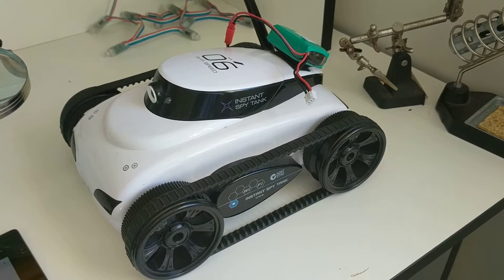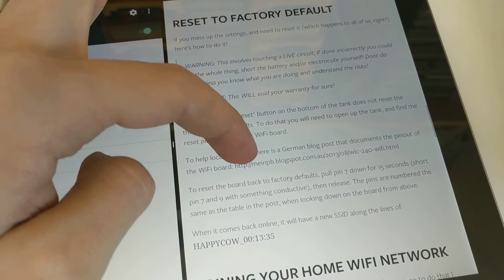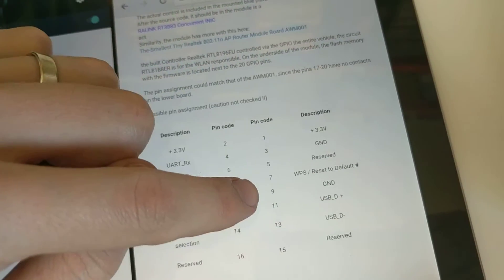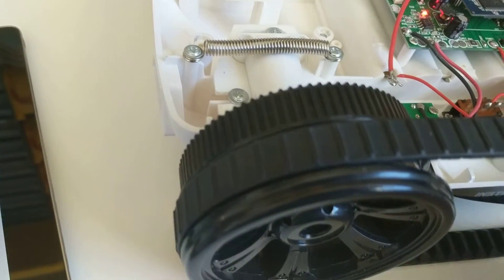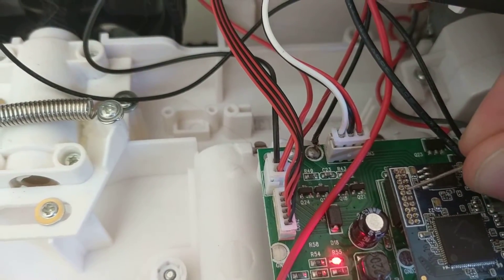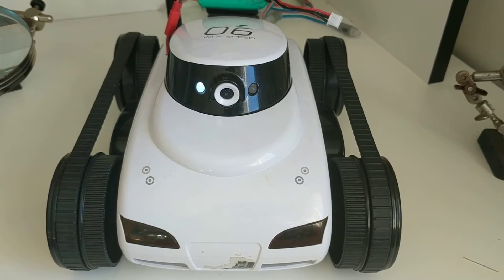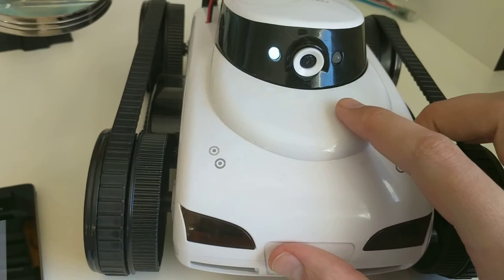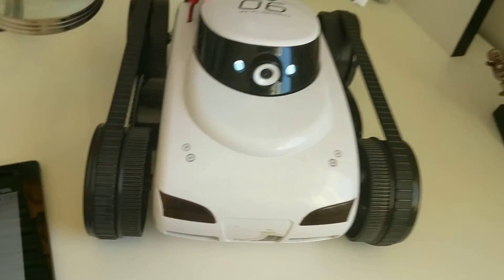Wifi Spy Tank - Reset to factory defaults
CAUTION: Doing this will void warranty, and involves touching live electric components. Do so at your own risk, only if you know what you are doing!

How to reset the "WiFi Spy Tank"/"Instant Spy Tank" back to factory defaults.

If you messed up the settings so you can no longer connect to it, here is how to revive/unbrick it.